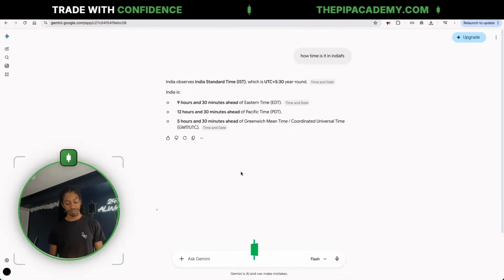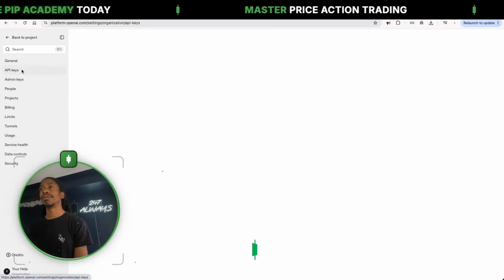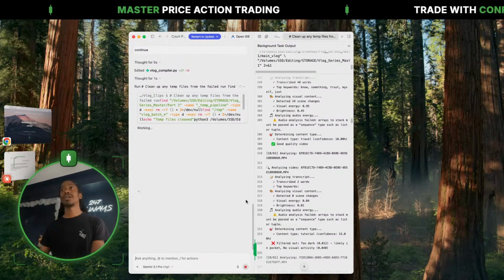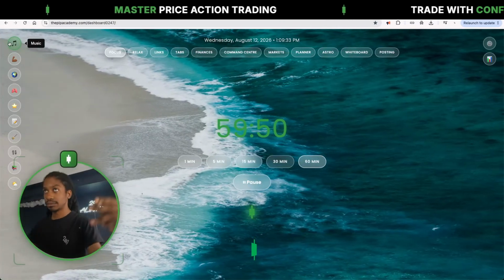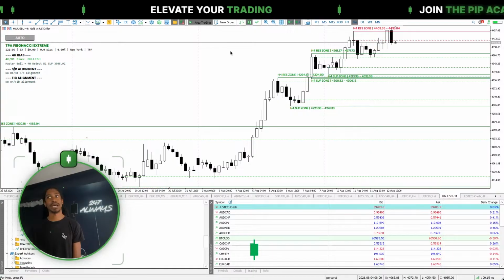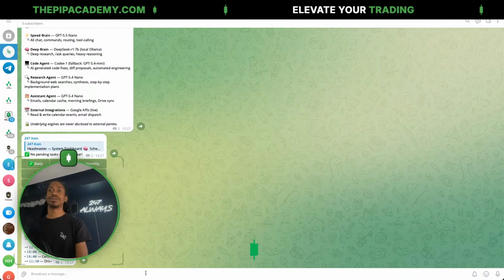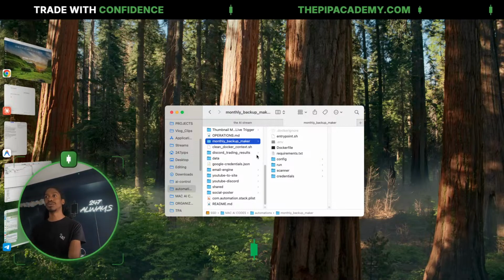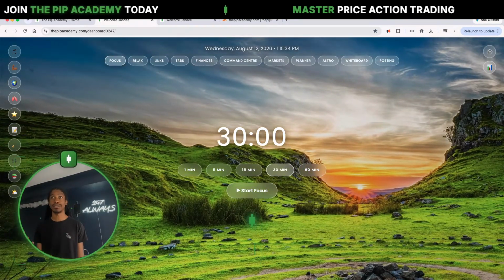Building a Zero-Subscription AI Automation Empire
I replaced over $2,400/yr in SaaS subscriptions by building my own AI automation empire. ToPLUS: I’m sharing the EXACT AI prompts I used so you can build these tools yourself for free Drop a comment below on which tool you want a full step-by-step tutorial on next!
 RESOURCES & LINKS MENTIONED:
 TIMESTAMPS:
0:00 - The $2,400 AI Automation Setup
0:05 - The Best Free & Paid AI Models
5.
6.
7.
18
0:14 - Building a 10,000-line HTML Dashboard
0:22 - Coding Custom MQL5 Trading Indicators
0:32 - Mobile AI Control Stack (Telegram Agents)
0:44 - Self-Hosted Automations (Socials & Email)
0:54 - Automated Viral Video Factory Pipeline
1:02 - Cloudflare Tunnels & Free Hosting